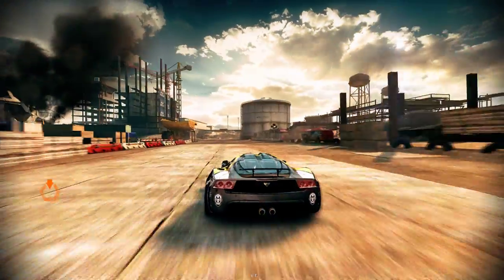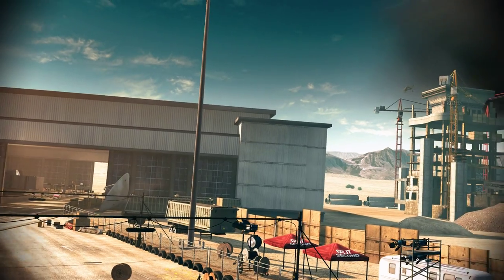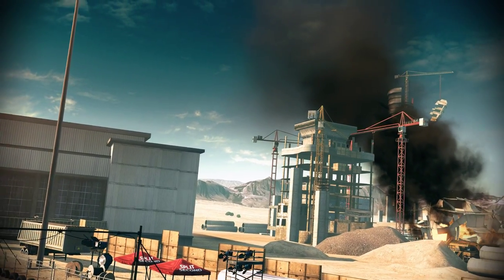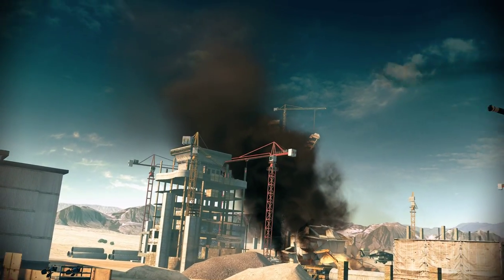Split/Second – Tutorial Session